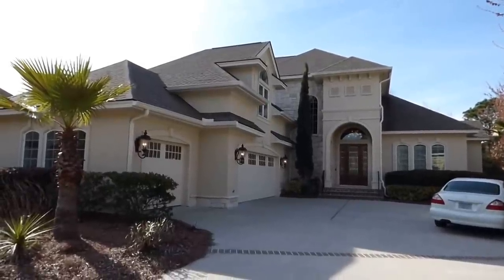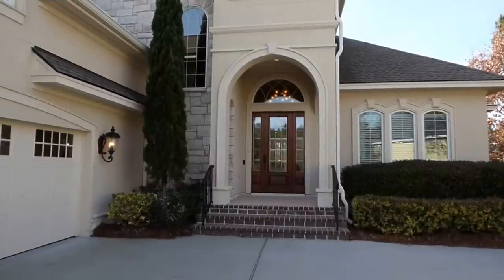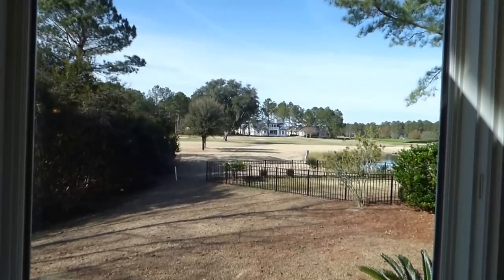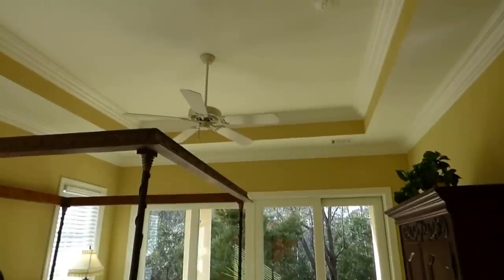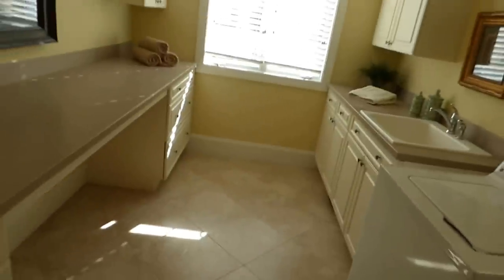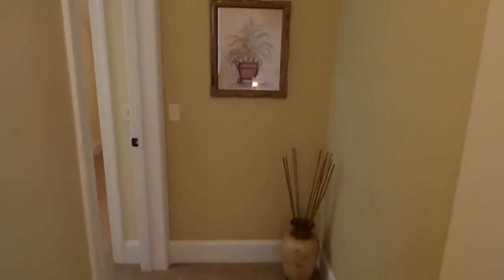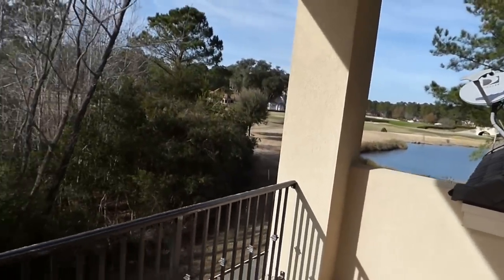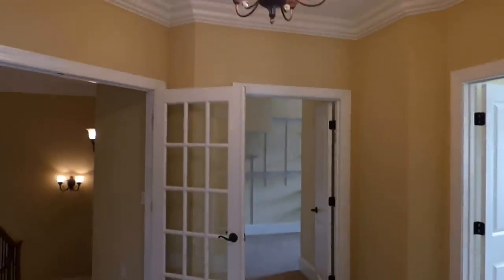20 Strandhill Ave Hampton Hall Bluffton Home For Sale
20 Strandhill Ave in Hampton Hall, Bluffton, SC is an outstanding luxury custom home for sale @ $639,000.  The home was built in 2007 on .39 acres with 4,007 square feet, 4 bedrooms, 4.5 bathrooms with master bedroom suites on both first and second floors.  The kitchen of this home has a large island and impressive granite counter tops and is open to the both the dining and living rooms with stone faced gas fireplace and high coffered ceilings. The home has a 3-car garage and private wooded, lake and golf course view.  Hampton Hall has outstanding recreational amenities that include indoor and outdoor swimming pools, deluxe fitness center, large clubhouse with dining room and concierge service, Hard-Tru and hard tennis courts, basketball and bocce courts and playground.  Membership to the private Hampton Hall Golf Club with Pete Dye golf course is completely optional and extra.  This home is listed with Charter One Realty and Marketing.  Please walk through this beautiful home on video with me, Buyer's Agent Richard Kadesch, the Gated Community Specialist®, Owner-Broker of Go Gated Realty® with 39 years of Hilton Head real estate experience.  Please call or email for more information about this home and any other that can meet your needs.  It costs nothing more to have a Buyer's Agent help you find the home and community that you want.  My fee is already in the price of every listed property, paid at closing, only if you buy, only if you close.  Please call or email and receive a list of homes that meet your needs in a format that will update automatically. This service is without cost or obligation.  Please call or email today!